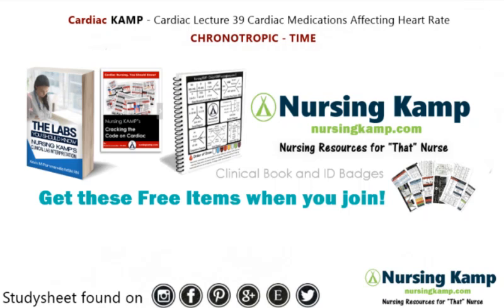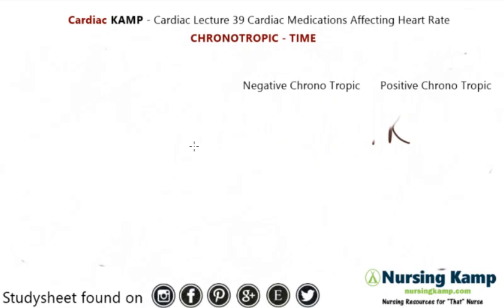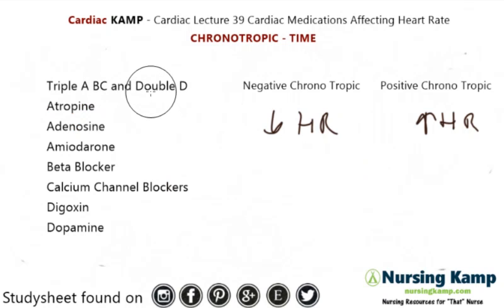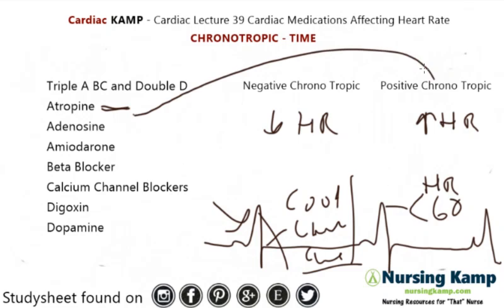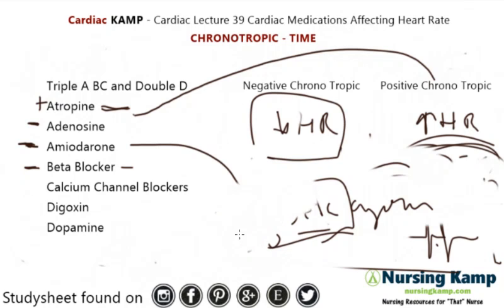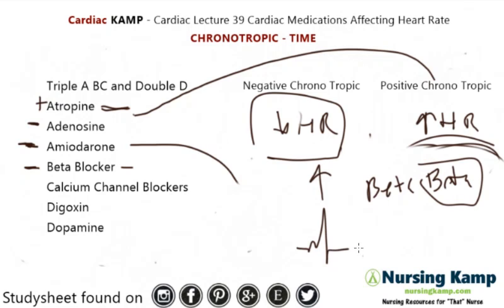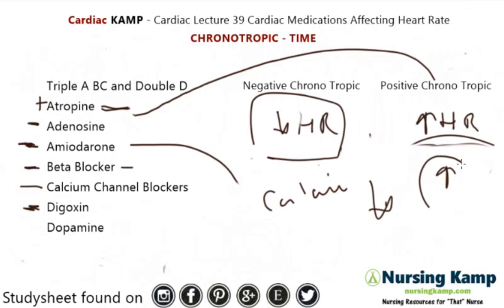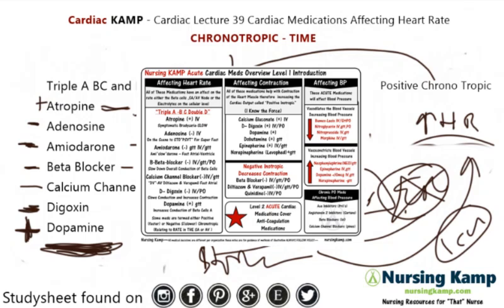What are Chronotropic Medications ICU CCU NCLEX Prep Nursing KAMP 2019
In this video I cover Chronotropic Medications Atropine, adenosive, Amiodarone, Beta Blockers, Ca Blockers, Digoxin, Dopamine, Dobutamine and the Chronotropic focus
Nursing KAMP covering Lecture 39 Cardiac Chronotropic Medications Nursing KAMP

 @Nursing KAMP